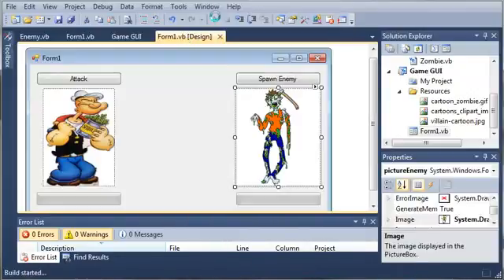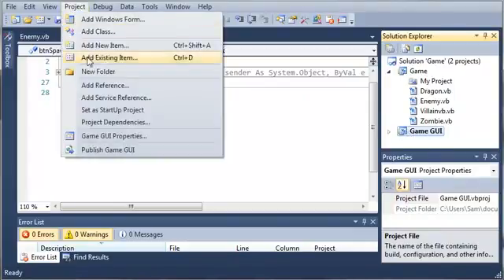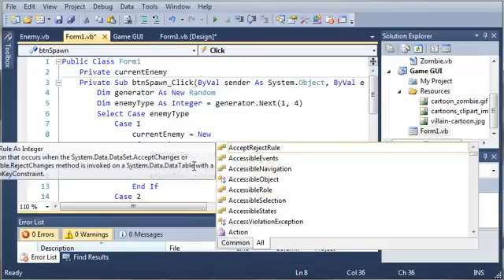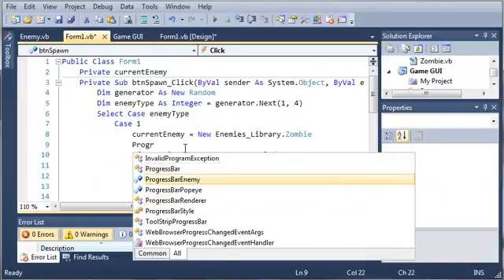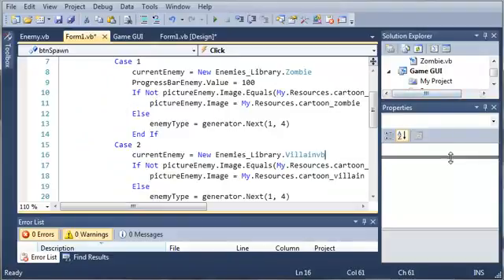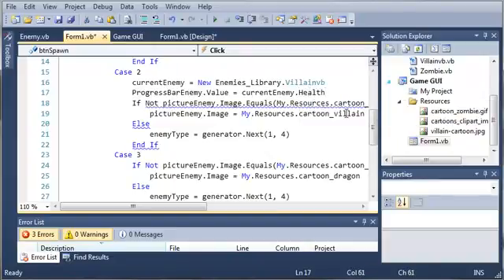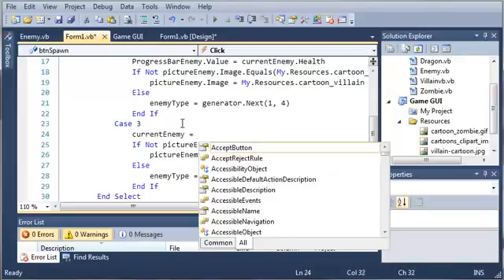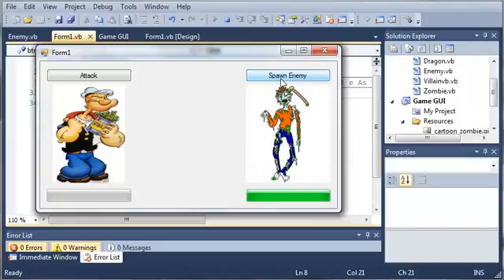_Visual Basic Tutorial - 149 - Game Part 5 Creating New Enemies = BY ARMAN